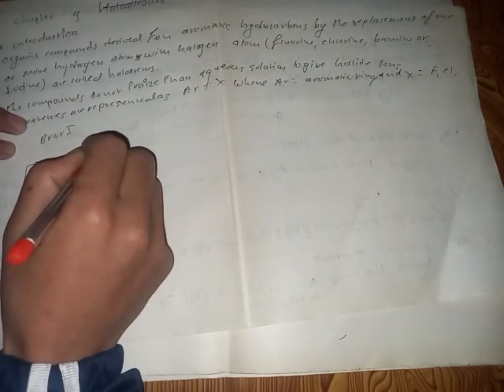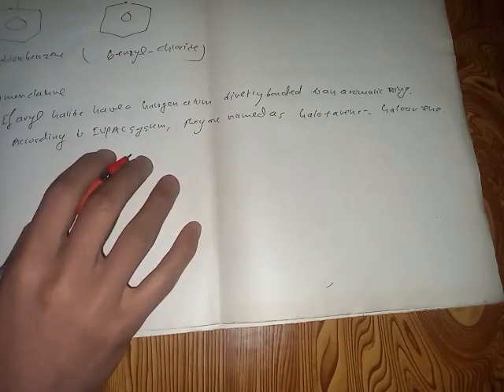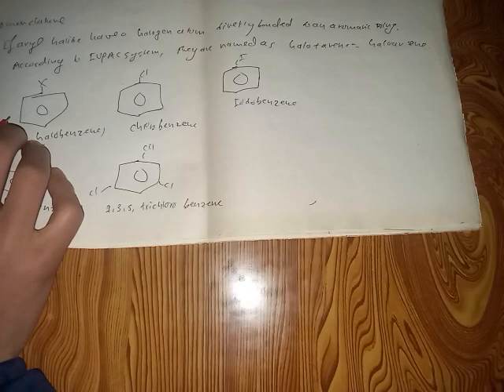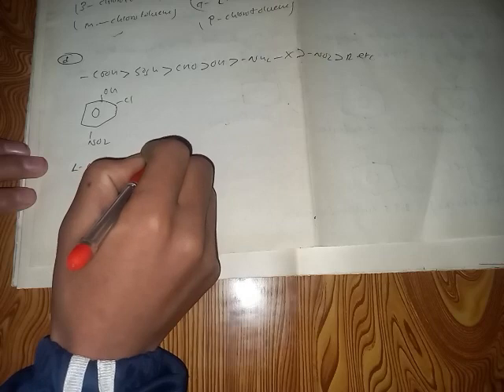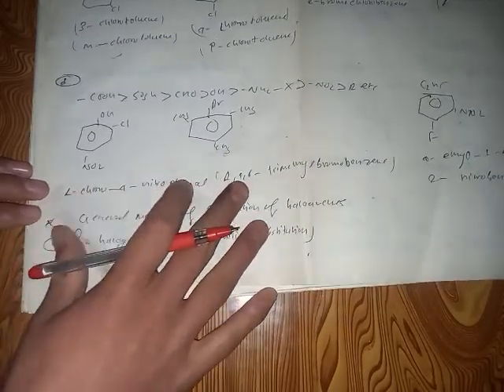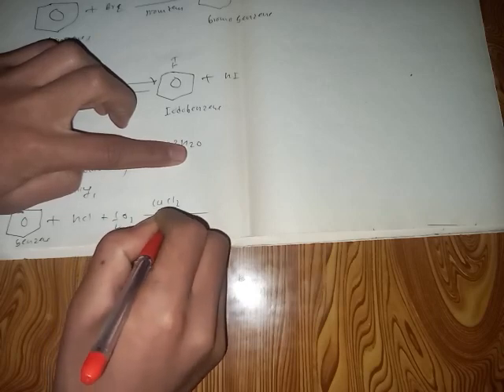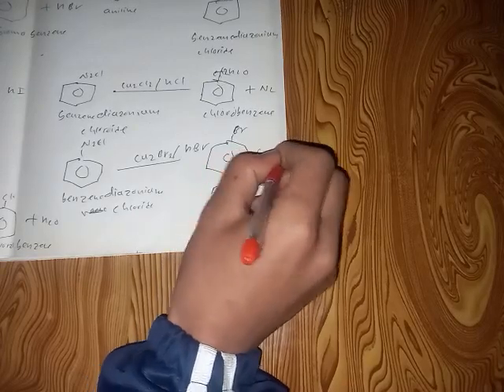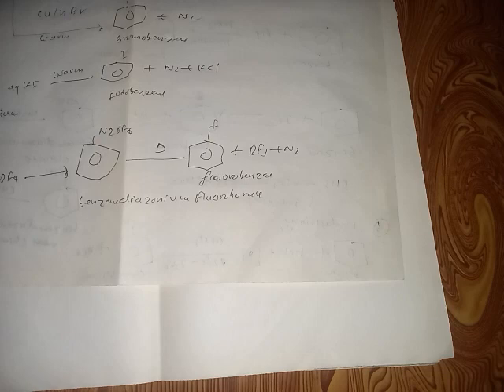class-12 chemistry [haloarenes (introduction, classification and general preparation )]